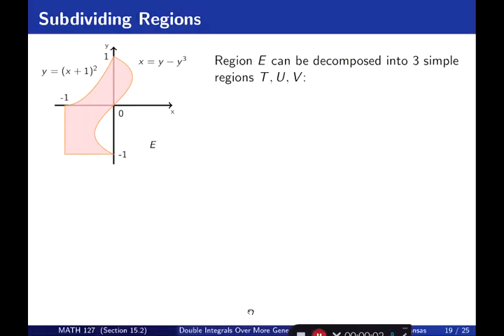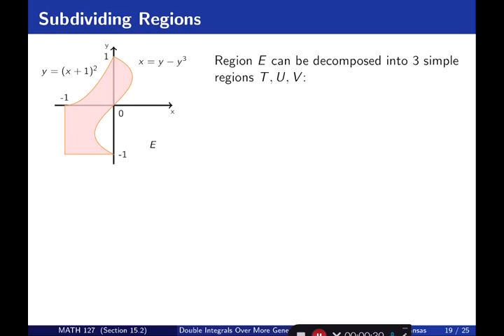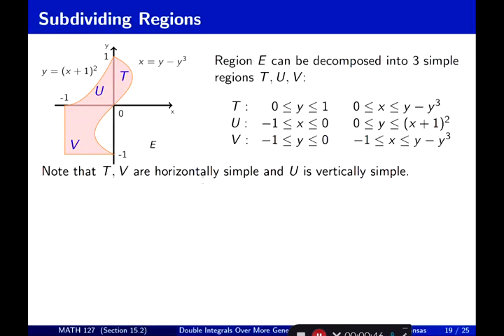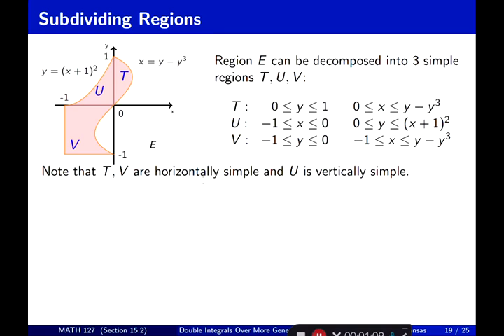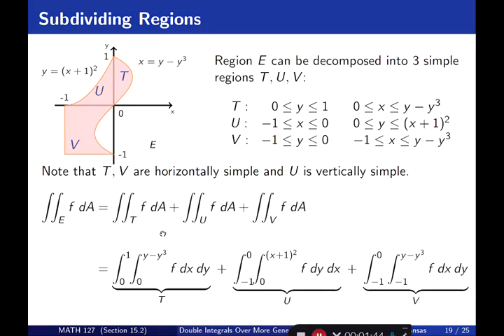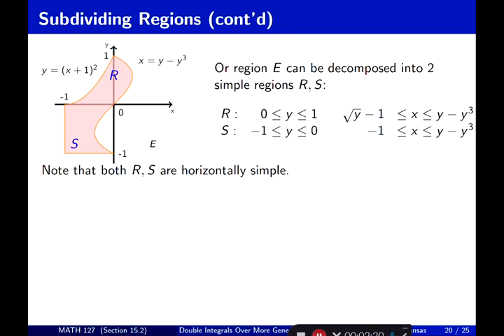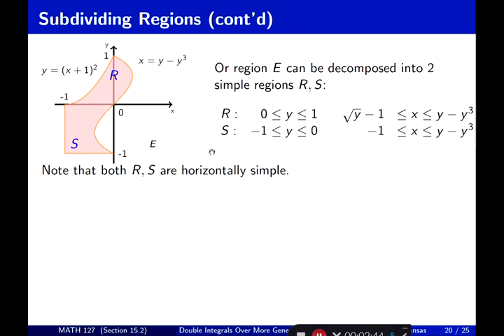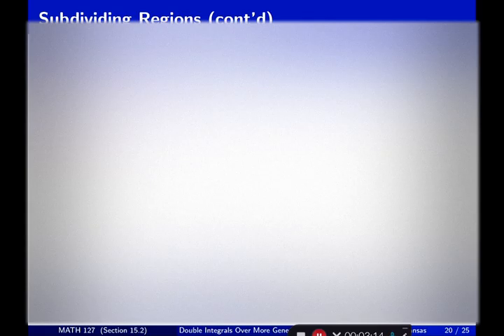15 2 Double Integrals Over More General Regions, Part 6, Dividing into Simple Regions